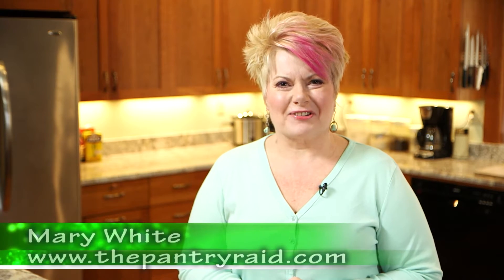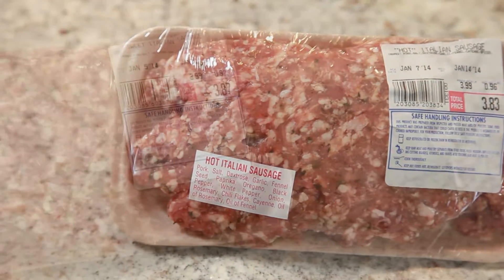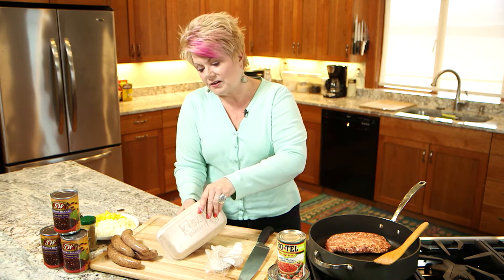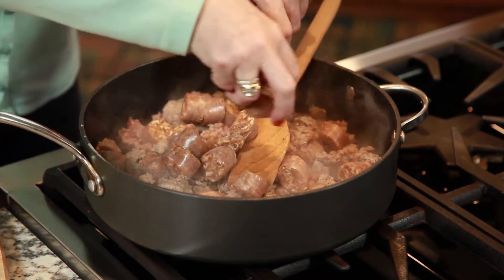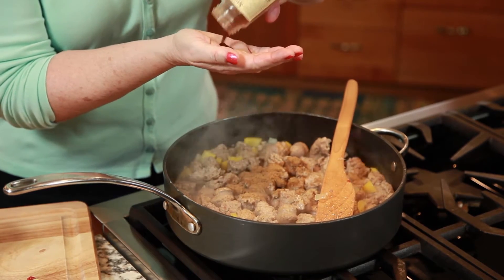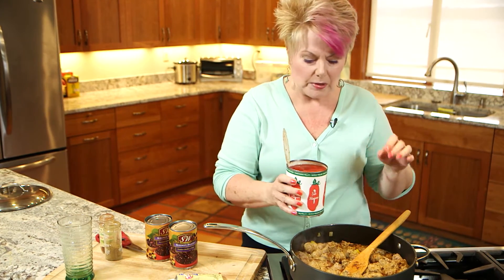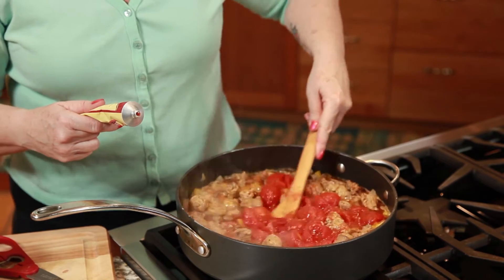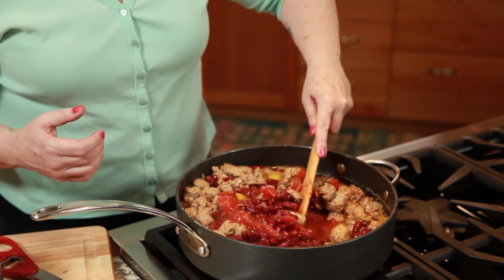Easy Sausage Chili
Mary White has put together a great recipe for chili that won't take you all day. Check out this tasty treat, Spicy Sausage Chili.